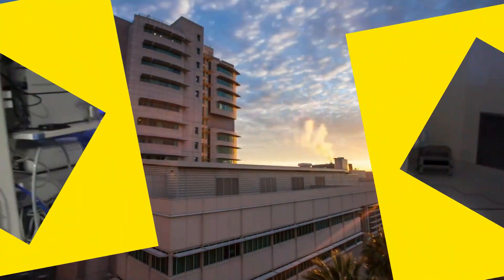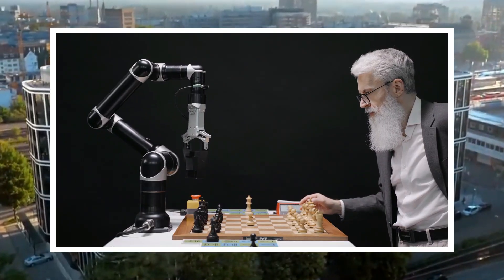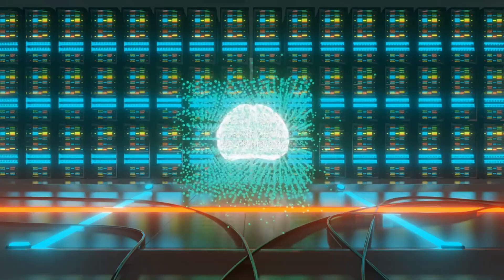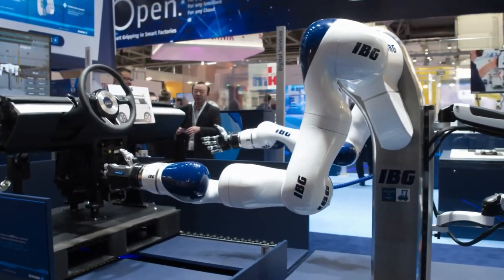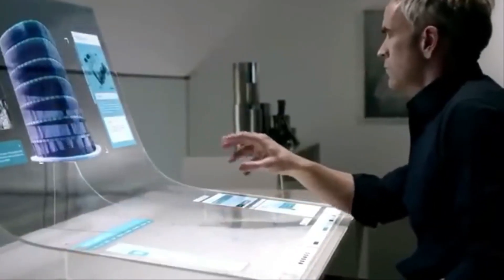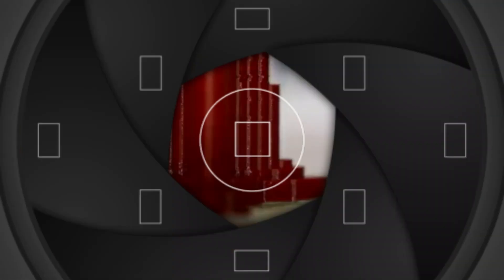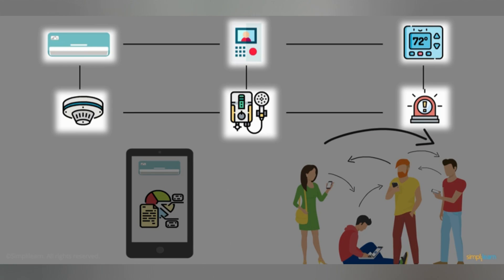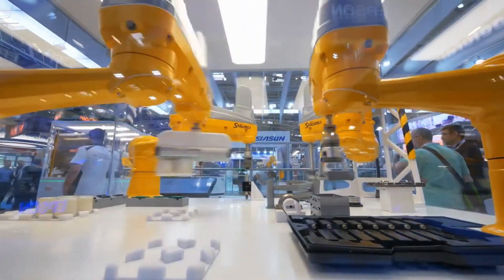Top 10 predictions about Future of Technology || 10 Bold Predictions || Top 10 Insights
In this captivating video, we unveil the top 10 predictions about the future of technology that are set to reshape our world in the coming years. From artificial intelligence to space exploration, quantum computing to biotechnology, we explore the revolutionary advancements poised to redefine the way we live, work, and interact with the world around us.

Join us as we peer into the crystal ball of innovation and speculate on the transformative changes that lie ahead. From the integration of augmented reality into everyday life to the emergence of sustainable energy solutions, each prediction offers a tantalizing glimpse into the possibilities of tomorrow.

With experts forecasting a future where technology becomes increasingly intertwined with every aspect of our lives, it's essential to stay informed and prepared for the seismic shifts on the horizon. Whether you're a tech enthusiast or simply curious about what the future holds, this video is sure to ignite your imagination and inspire you to embrace the exciting possibilities that lie ahead.

Don't miss out on the opportunity to stay ahead of the curve and explore the frontiers of tomorrow's technology today. Let's unlock the potential of tomorrow together!